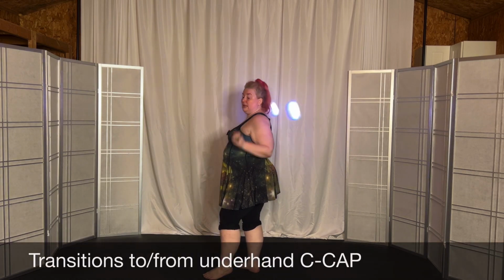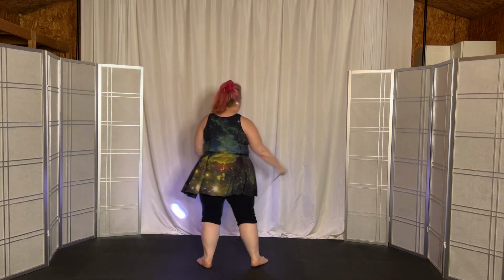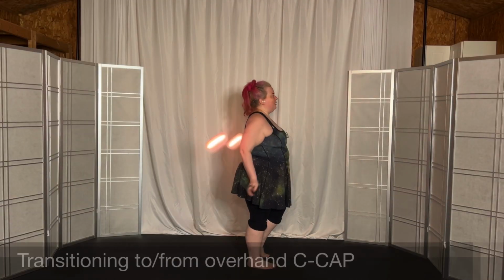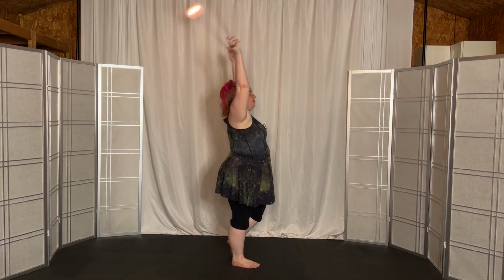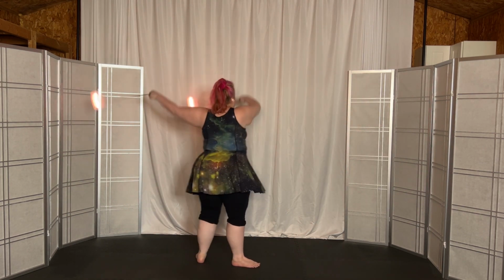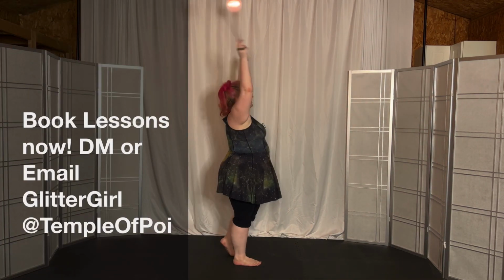Poi C-CAP Same/Same Clockwise 4 Petal Antispin Transitions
This poi tutorial breaks down the transitions between same time overhand and underhand side plane C-CAPs and the front plane clockwise 4 petal antispin flower.